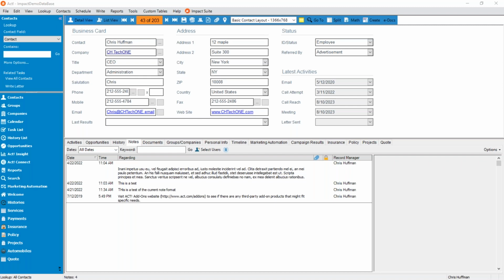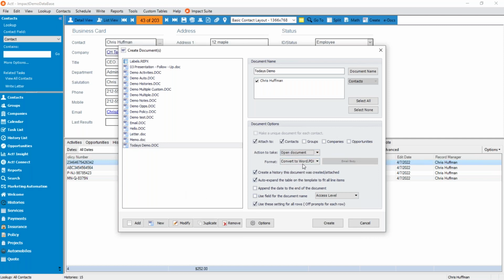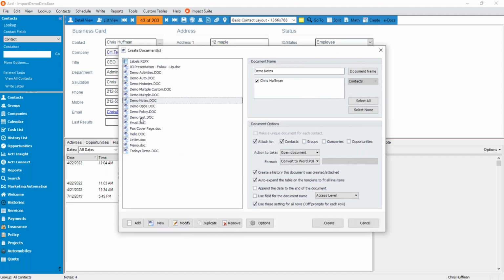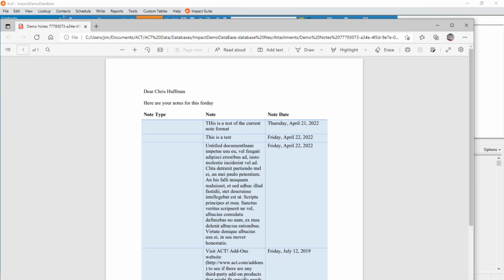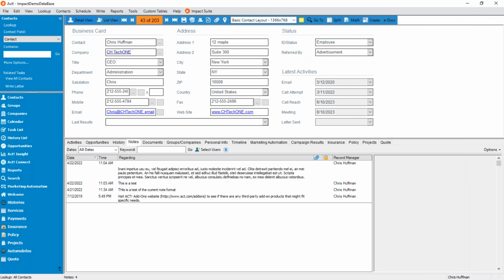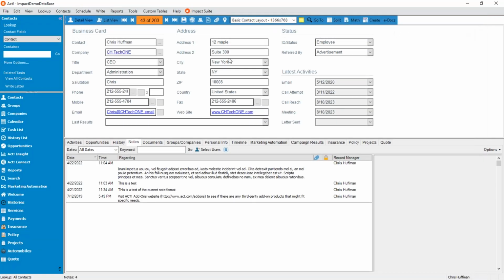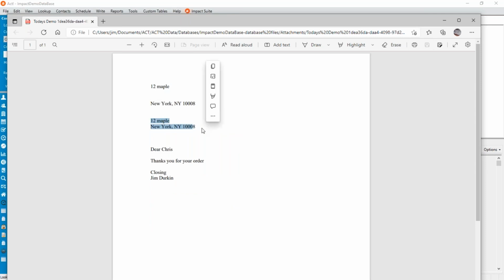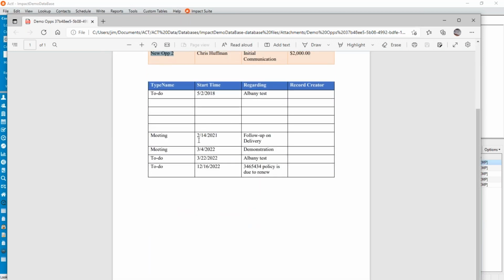Impact addon for Act - Webinar Word Templates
A short video about the powerfule features in Impact Suite for Act!